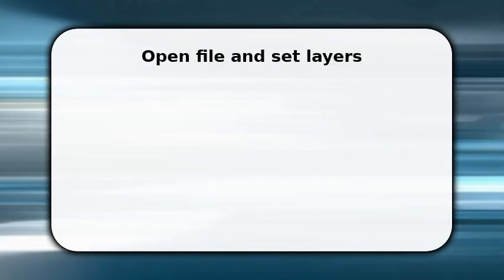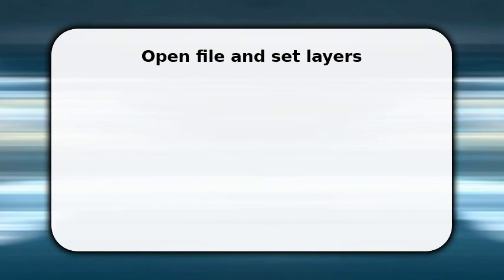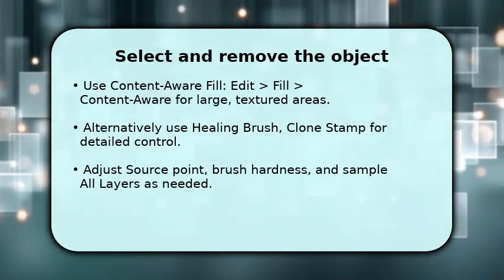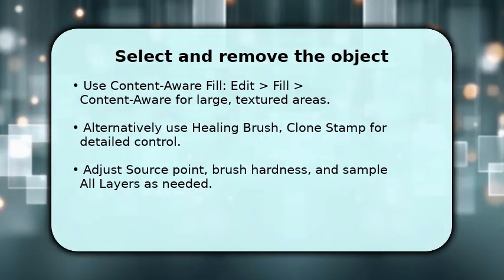How to Remove Text from Photopea - Full Guide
Master the art of removing text from images using Photopea in this comprehensive tutorial. Discover step-bythy techniques to clean up your photos effortlessly, ensuring a professional touch for any design project.